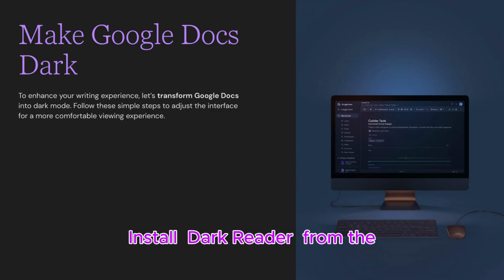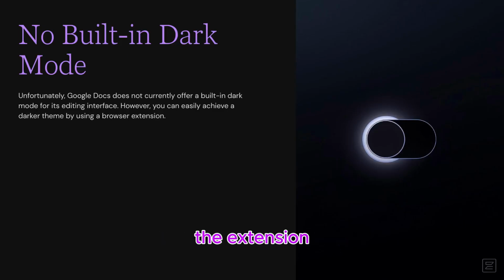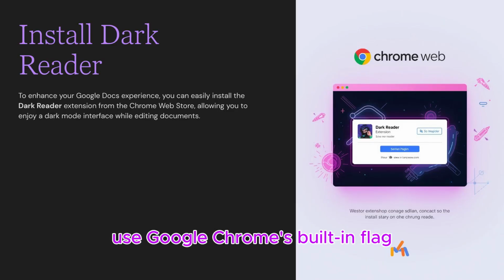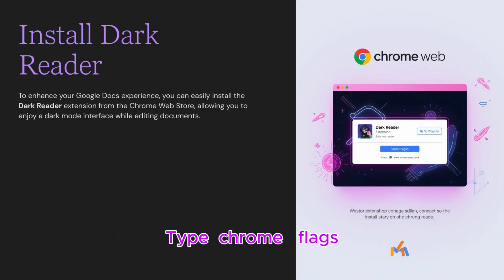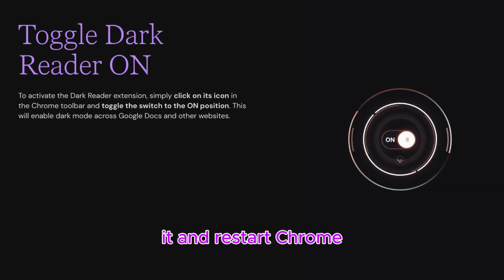How to Make Google Docs Dark on Desktop?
Learn how to make Google Docs dark on desktop with this easy step-by-step tutorial. We show you multiple methods to enable dark mode in Google Docs, including using browser settings on Chrome and Edge, applying system-wide dark themes, and installing dark mode extensions for a true black background. Whether you want to reduce eye strain, save battery life, or just prefer a darker aesthetic, this guide covers everything from enabling Chrome flags to forcing dark mode on Google Docs. Perfect for night workers and anyone looking to customize their document editing experience. Master your Google Docs settings today and enjoy a sleek, eye-friendly interface with our complete walkthrough for desktop users.